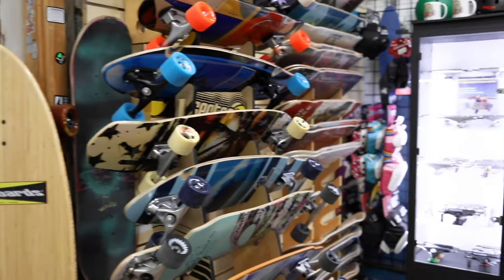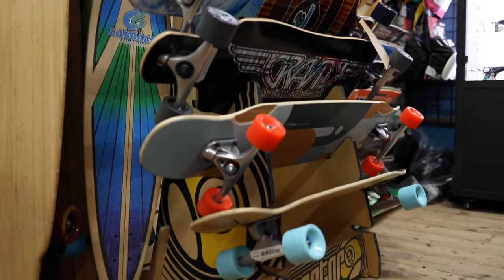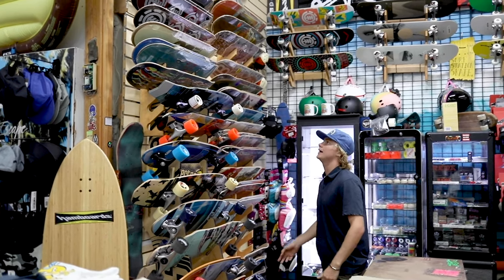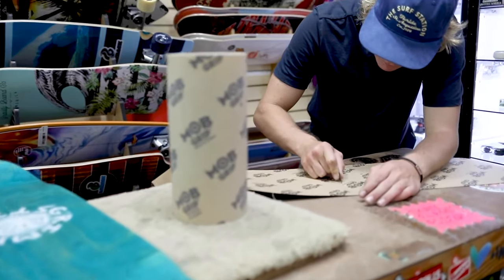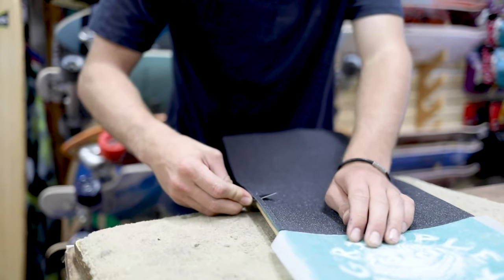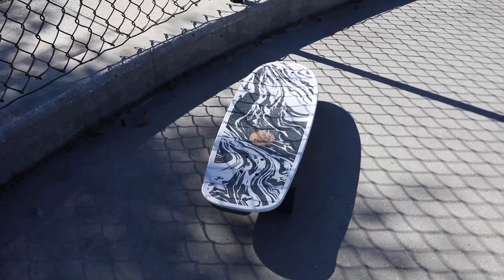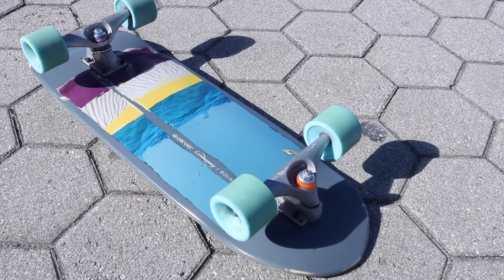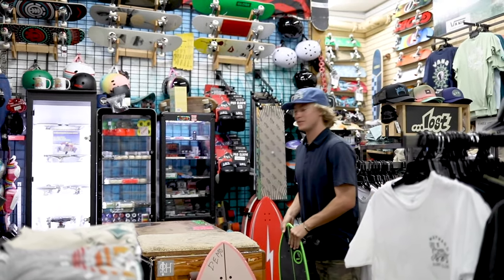Welcome to the Skate Station!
You already know that the Surf Station has the largest surfboard selection in the world, but did you know about your huge skate selection? From completes to surf skates to hardware and everything in between, the Surf Station has you covered on all things skate. Conveniently located next to the Hamilton Upchurch Skate Park, stop in to our main location the next time you're in need of some gear or shop online anytime.